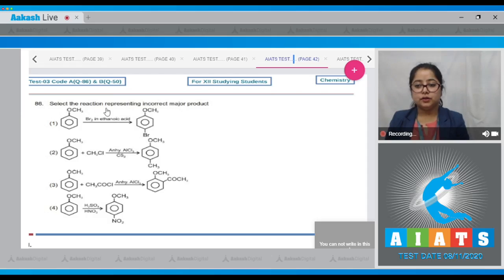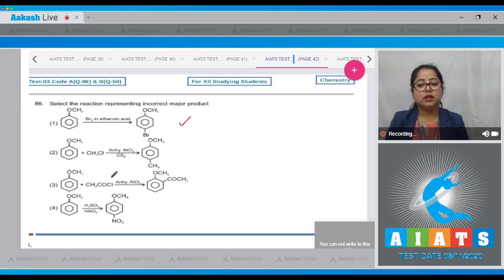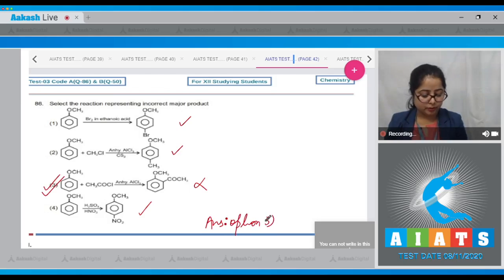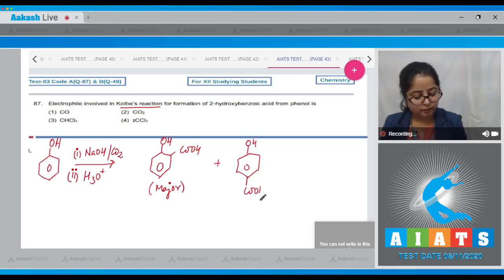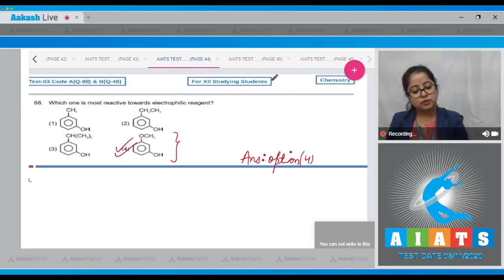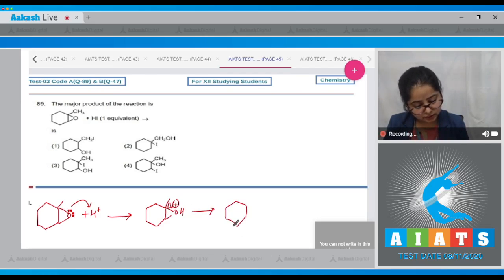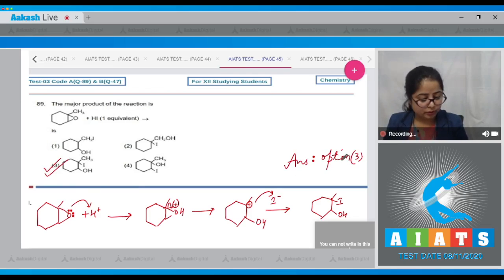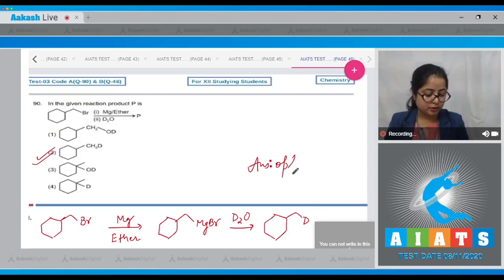AIATS TEST 3 Code A B For XII Studying Students CHEMISTRY MEDICAL 2020 Q 86 to 90